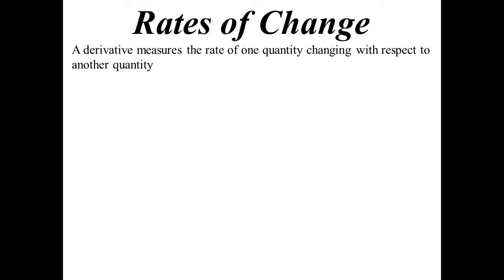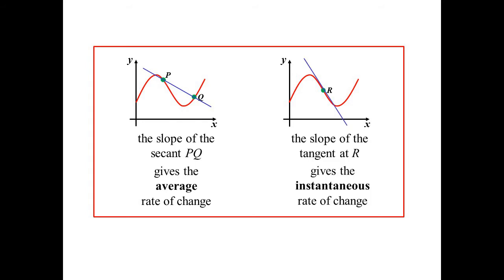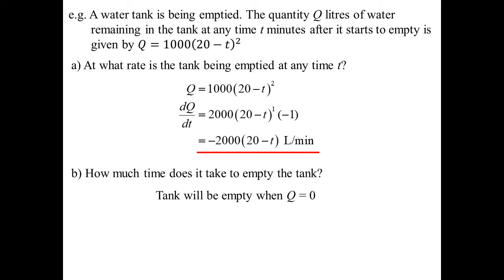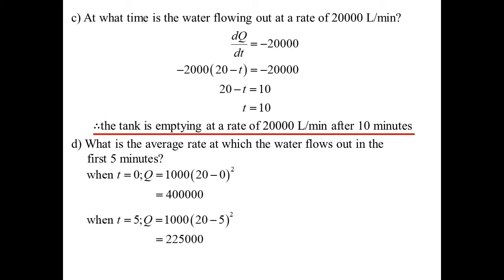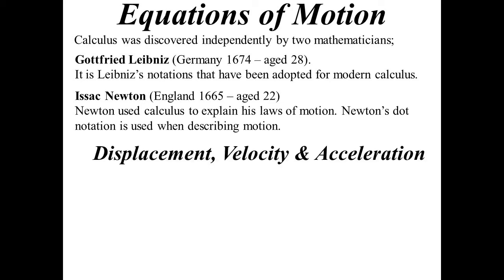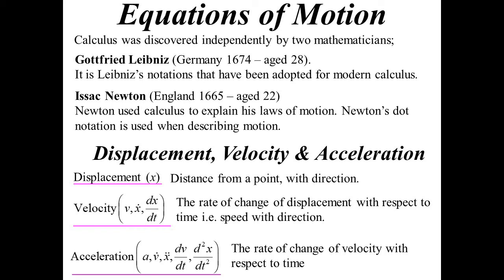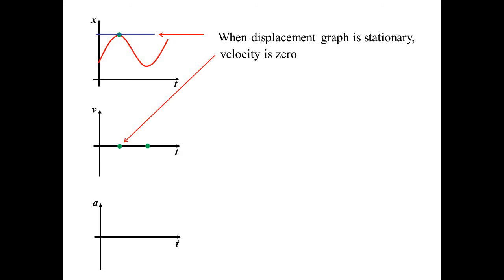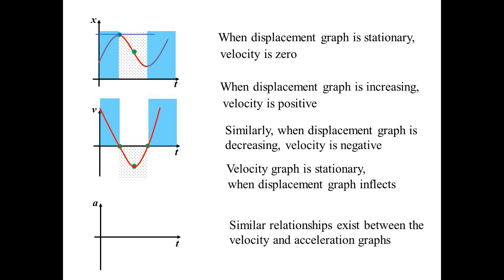11X1 T11 09 rates of change 2021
Using calculus to describe the change in physical quantities